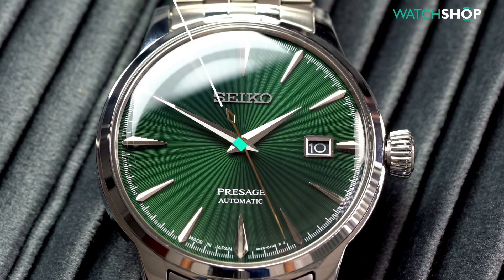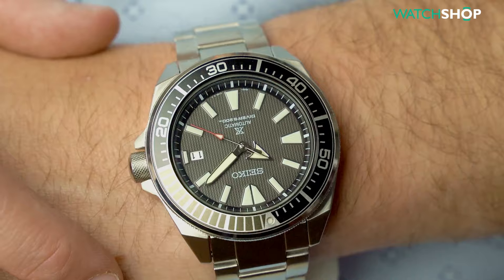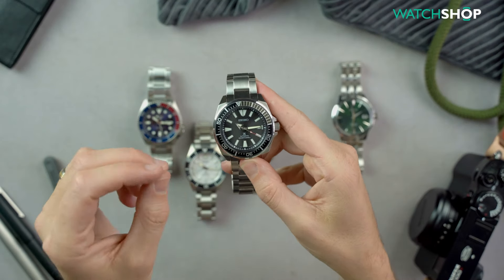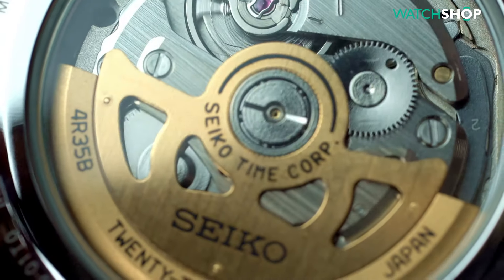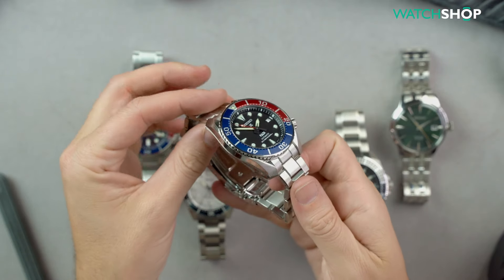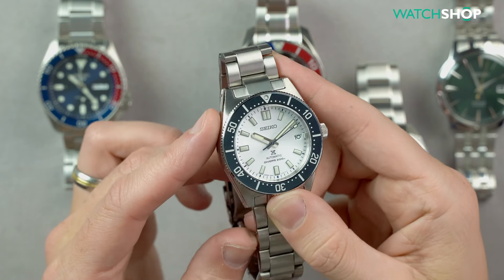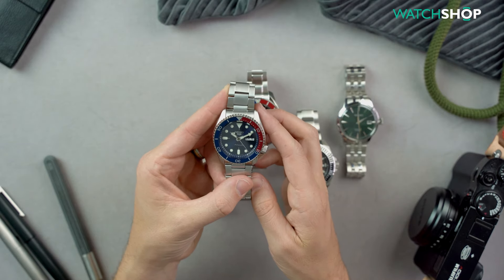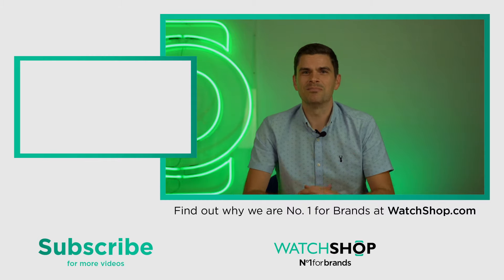Best Seiko Watches - Our Ultimate Top 5 List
Seiko! If you haven’t yet had the pleasure of getting to know some of these incredible watches, by one of the stalwarts of the watch industry, then boy are you in for a treat! In this video, we’re going to go through 5 of their epic offerings.

2. SPB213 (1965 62MAS Reissue)

TIMESTAMPS:

0:00  Introduction to Seiko
1:11  5. Seiko Samurai
2:10  4. Seiko Cocktail Time
3:05  3. Seiko Sumo
4:03  2. Seiko SPB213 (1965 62MAS Reissue)
4:59  1. Seiko 5 Sports
5:43  Outro

At WatchShop, you can guarantee you will find more watch brands than anywhere else. From the biggest designer brands, to the best of luxury and some hidden gems, along with outstanding service and next day delivery, WatchShop is the hottest place to buy your next watch.